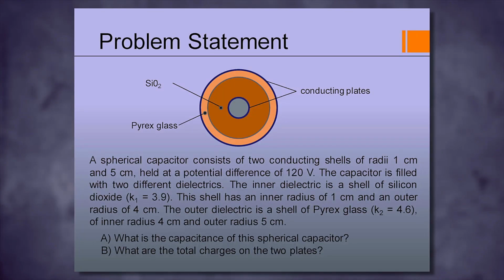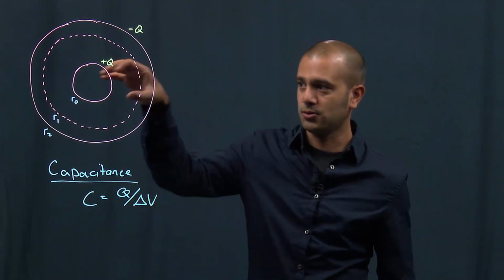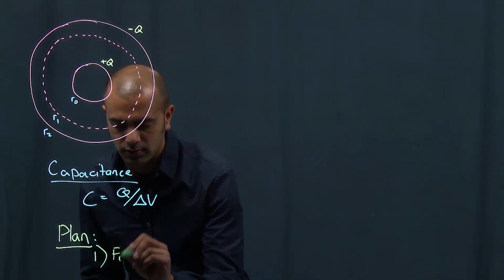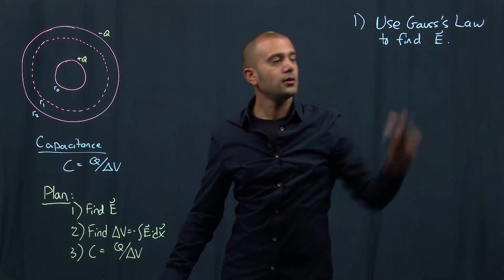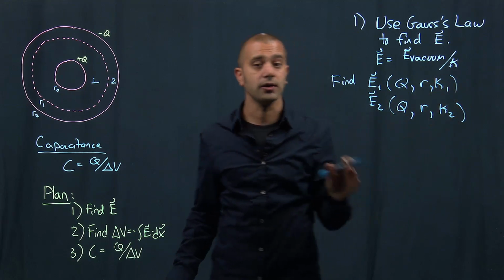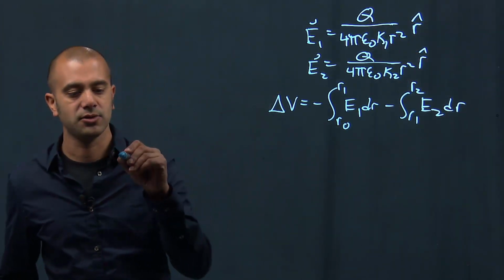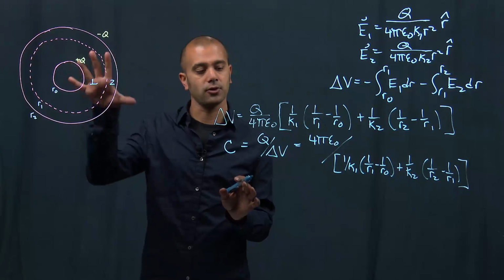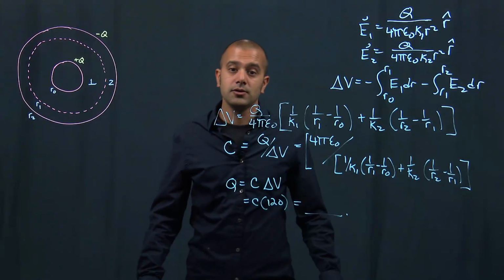Capacitors with Dielectrics Source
Capacitors with Dielectrics [09:32]